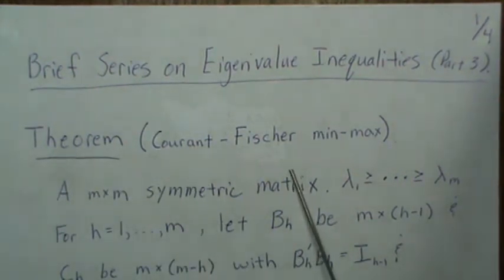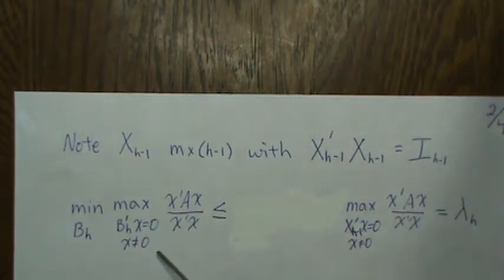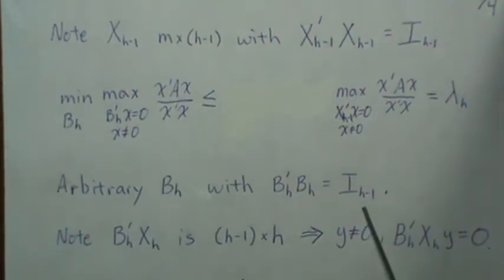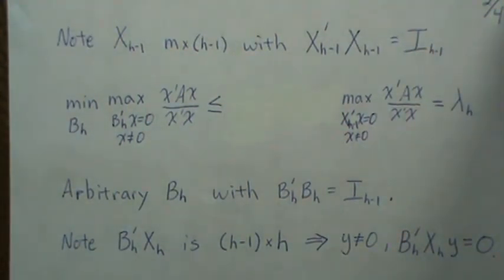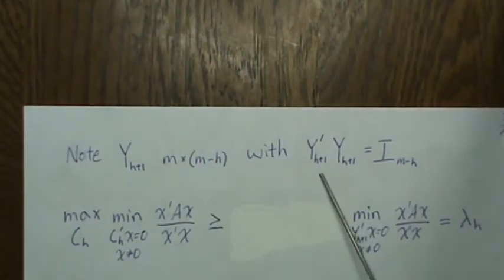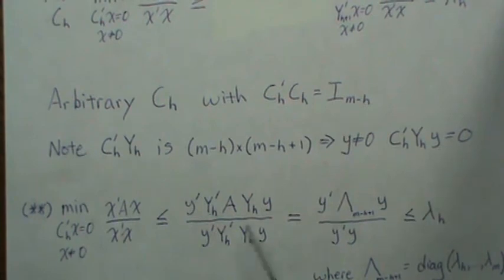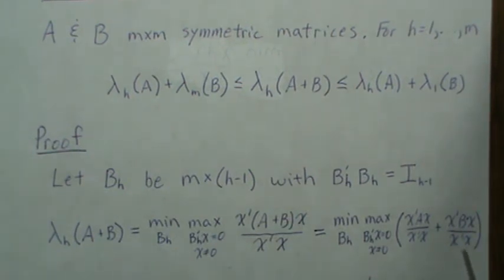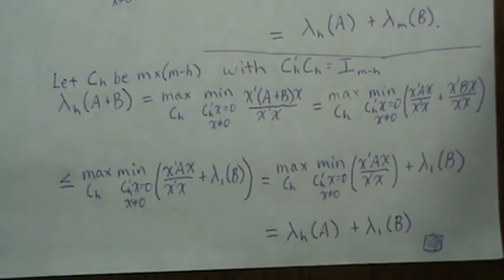Theorems Courant Fischer Min Max. Weyl's. Brief Series on Eigenvalue Inequalities (part 3)